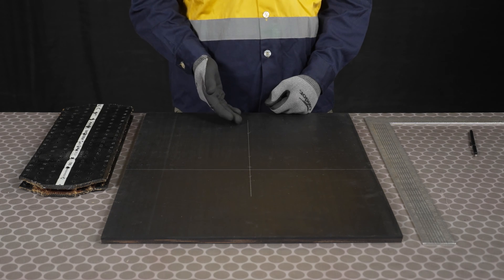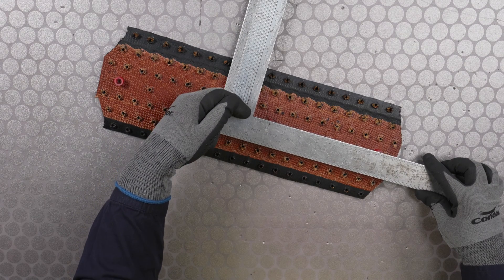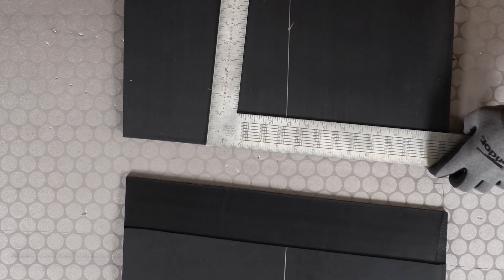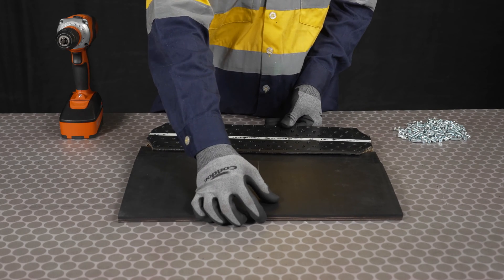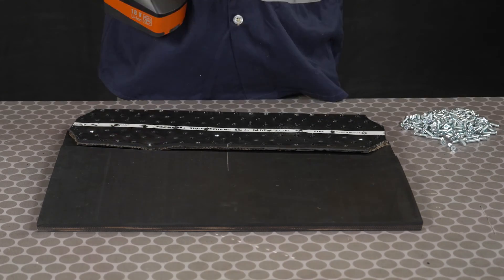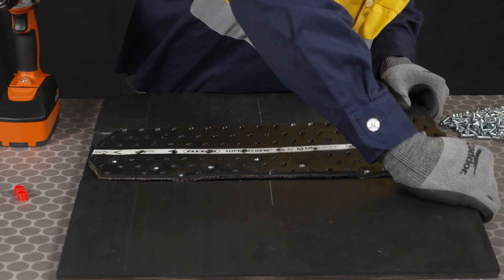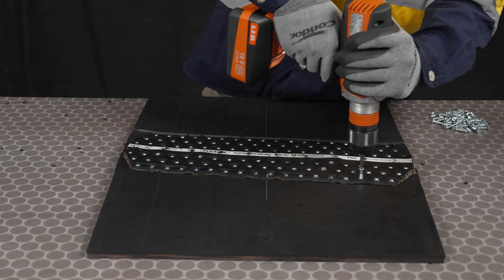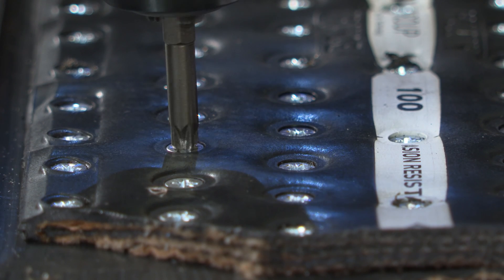MLT Super-Screw® Original Flexible Rubber Fastening System Installation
Learn how to install MLT Super-Screw® Original Fasteners from Flexco.

V0284_enUS_0284MLTSuperscrewOrginial Installation_0224